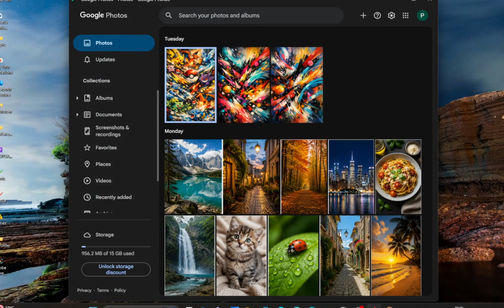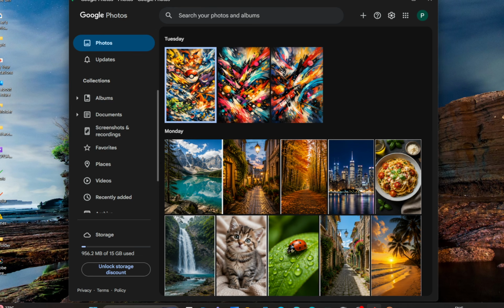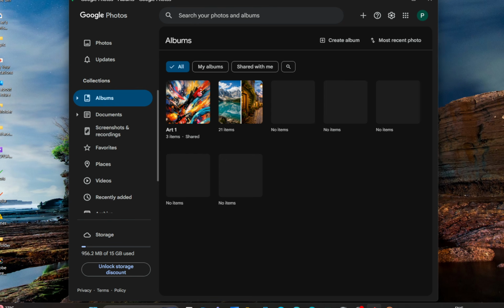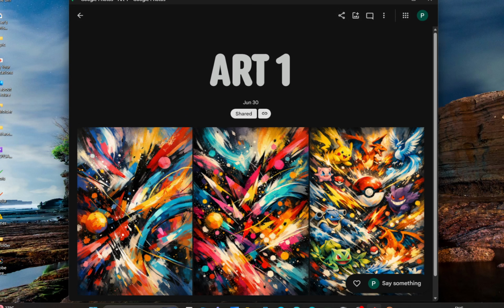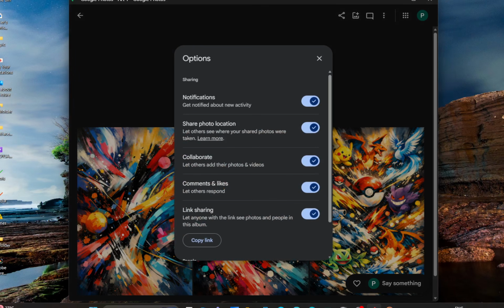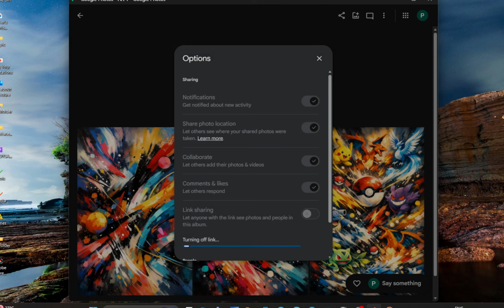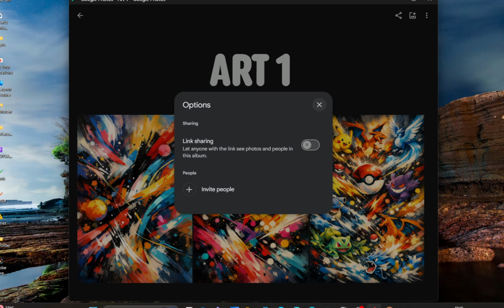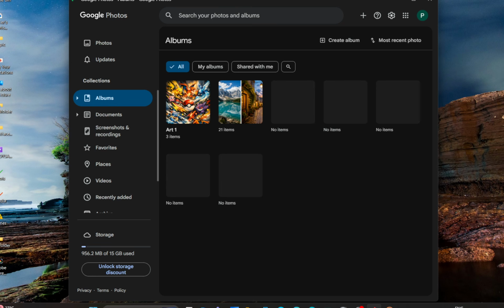How to Stop Sharing Google Photos Album [Full Guide 2026]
In today's video we cover: google photos, stop sharing google photos album, how to stop sharing google photos album, stop sharing album google photos, unshare google photos album, remove shared album google photos, google photos shared album, stop sharing photos google photos, turn off sharing google photos, remove people from shared album, google photos sharing settings, google photos album tutorial, google photos tutorial, google photos 2026, google photos full guide, googlephotos, shared album, unshare album